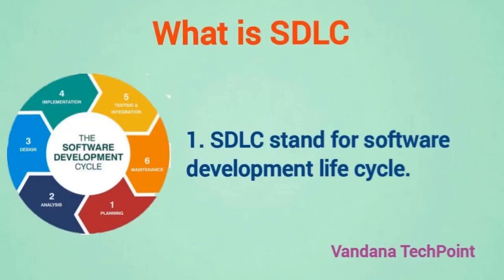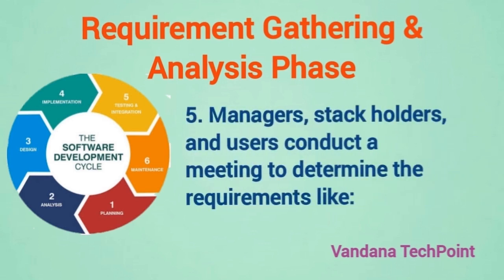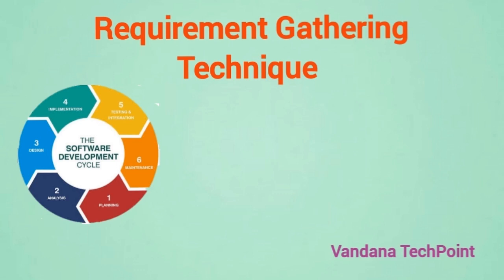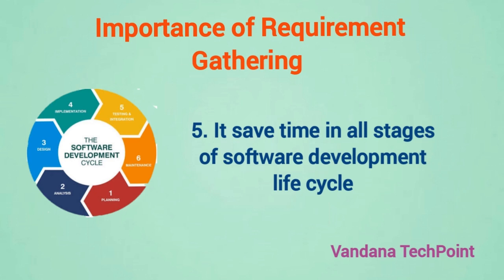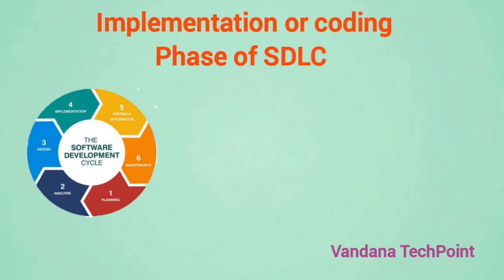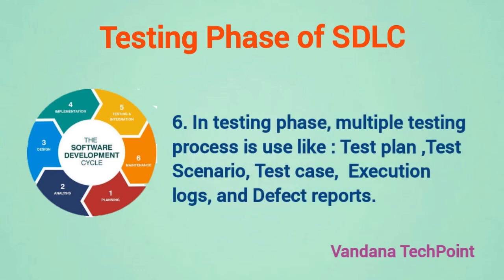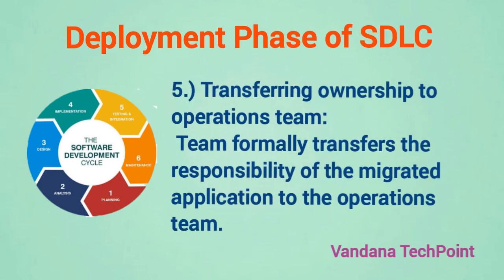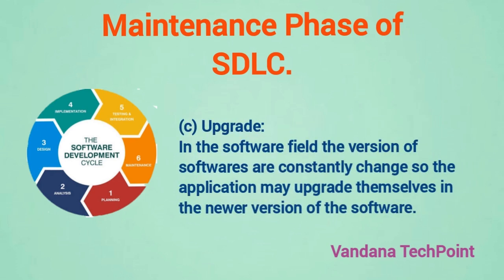Software Development Life Cycle | Manual Testing Interview Questions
Software Development Life Cycle | SDLC life cycle | Software Testing Tutorials

SDLC phases
sdlc life cycle in software testing
SDLC in software testing
Requirement gathering and analysis phase of SDLC
Requirement gathering techniques
Importance of Requirement gathering
design phase of SDLC
implementation or coding phase of SDLC
Testing phase of SDLC
deployment phase of SDLC
maintance phase of SDLC
software testing interview questions and answers
Software Testing mock interview
manual testing mock interview
manual testing course